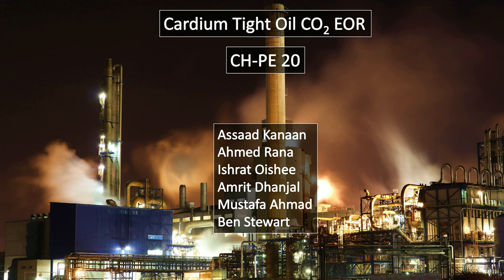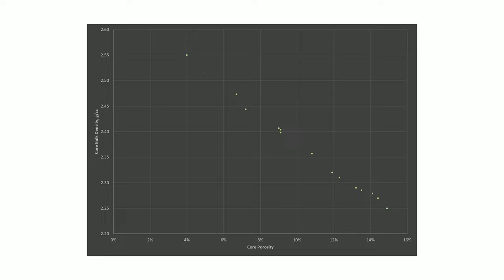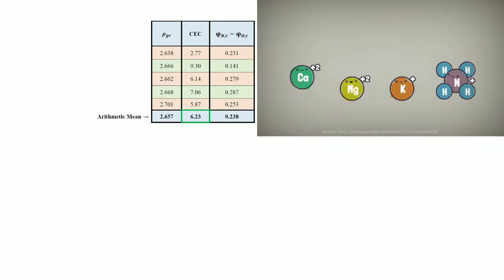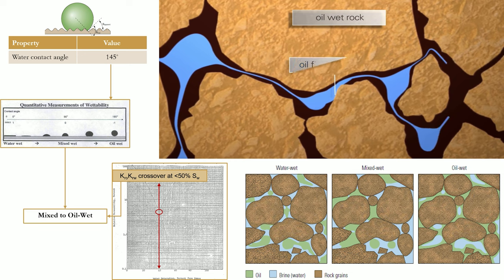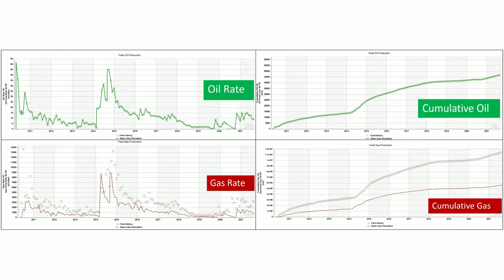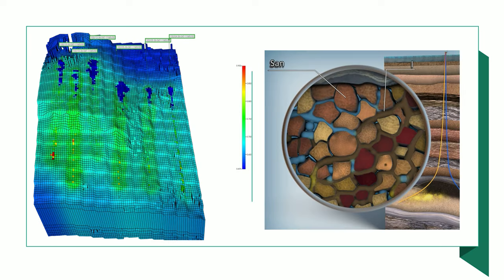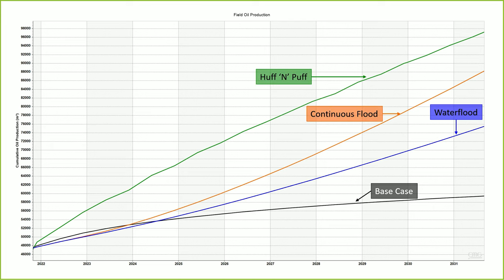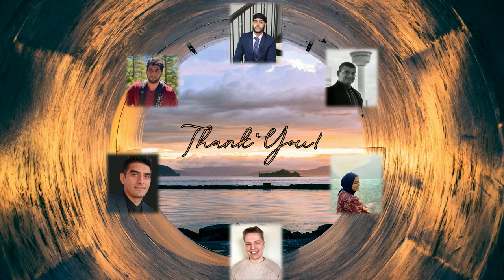Cardium Tight Oil CO2 EOR Capstone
Our 2022 capstone project at the University of Calgary investigates the Cardium tight oil formation in depth and examines CO2 recovery methods by utilizing multi-stage hydraulically fractured horizontal wells.